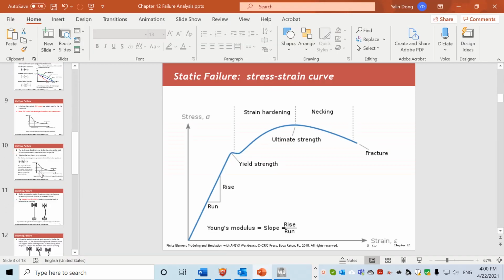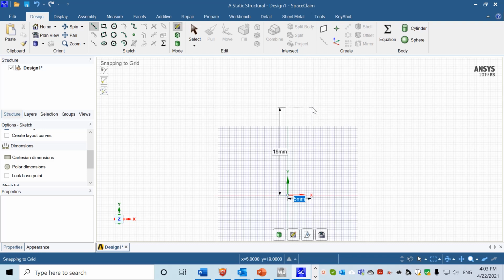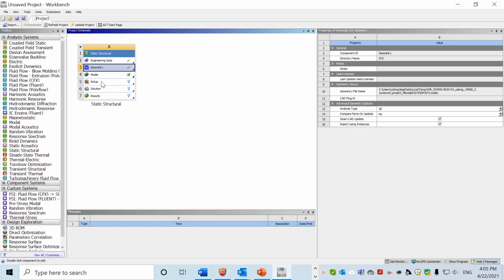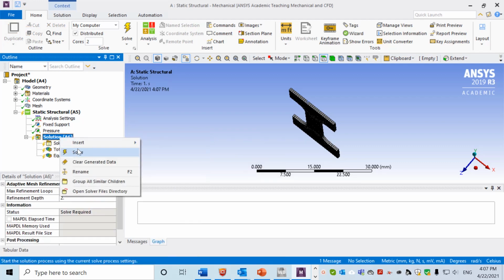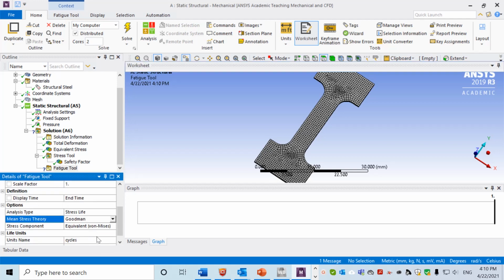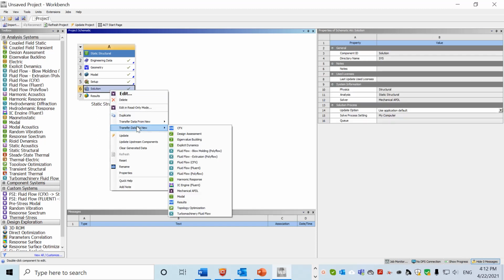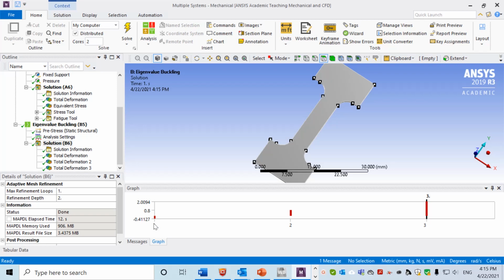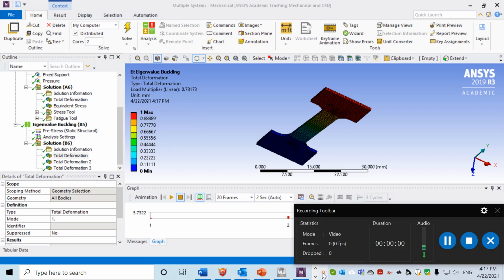Chapter 12: ANSYS Workbench for Failure Analysis (static failure, fatigue, and buckling)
In this video, we use the compression of a dogbone-shaped object to show how to conduct three failure analyses, namely, static failure, fatigue, and buckling.